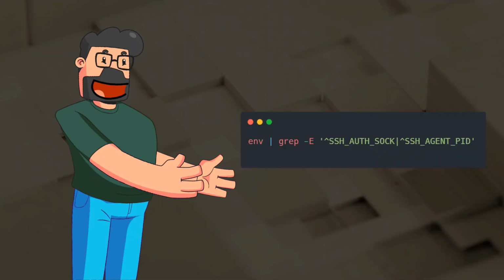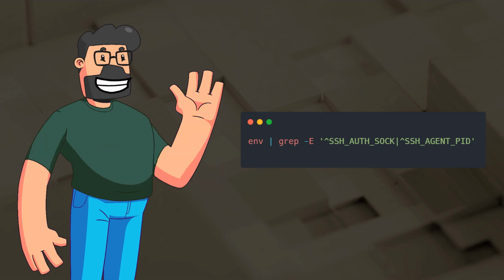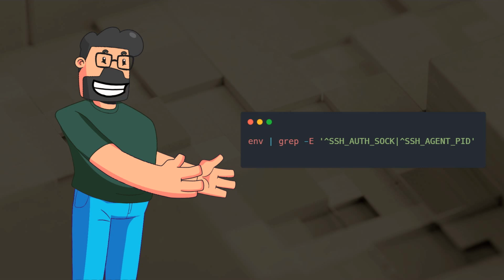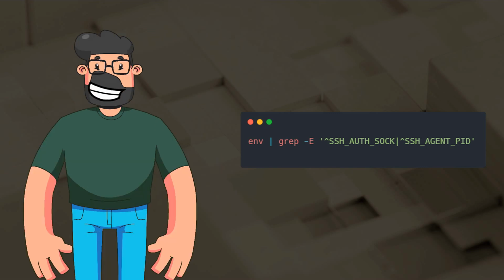Can ssh Recall Private Keys?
In this video, we explore the question: "Does ssh remember private keys?" Find out if ssh can recall private keys and the implications of this feature.

✅ VIDEO INFO:
00:00:00 - User discovers SSH 'i' option behavior.
00:00:24 - Check SSH agent presence with command.
00:00:46 - Inspect SSH config for critical settings.
00:01:09 - New command 'ssh add l' available.

This solution would not have been possible without the contributions of users: hotoku and Kamil Maciorowski